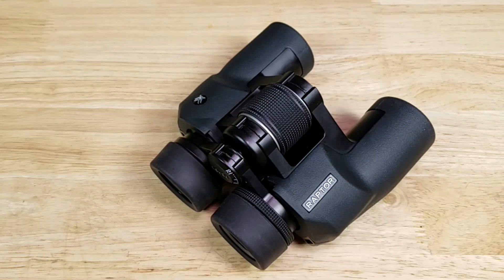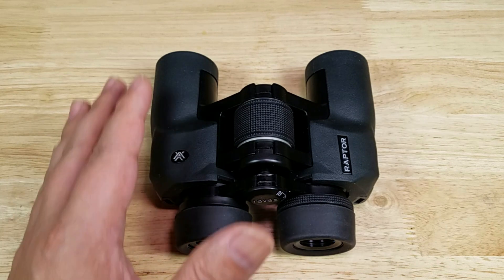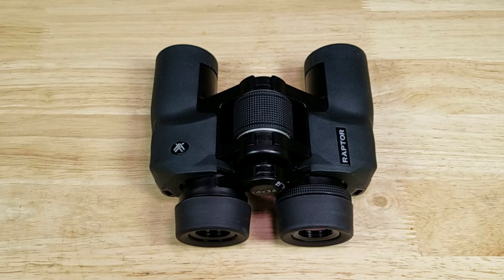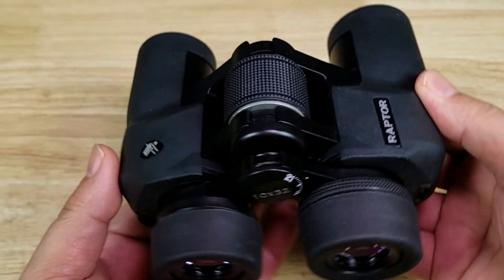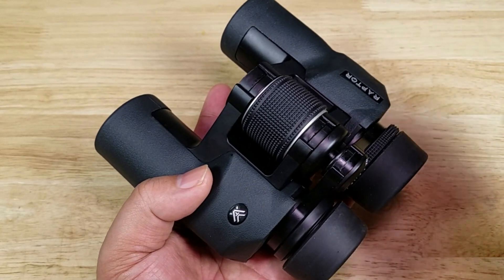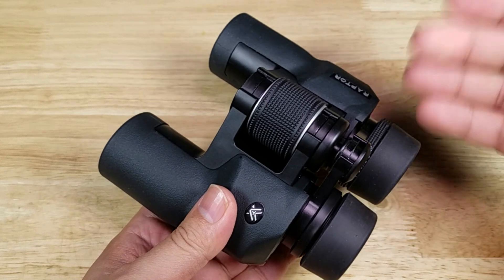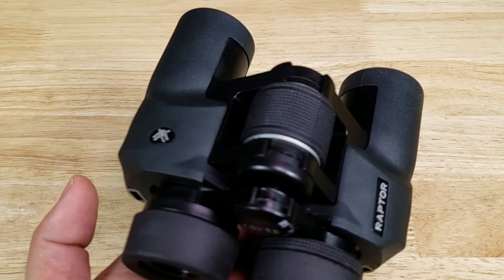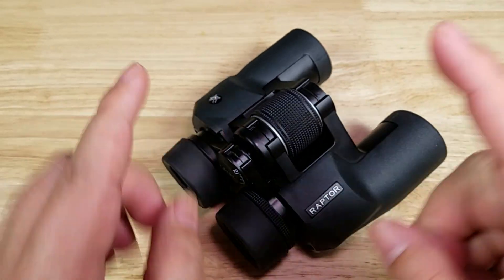3 REASONS WHY VORTEX RAPTOR IS THE BEST BUDGET BINOCULAR REVIEW